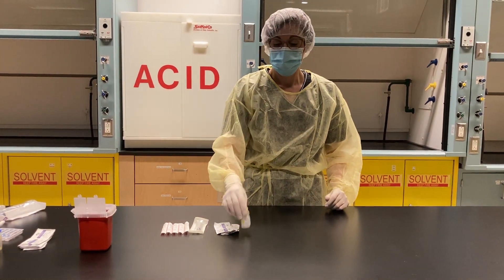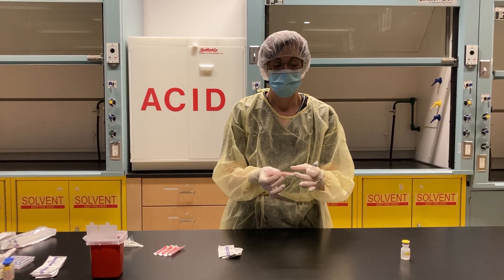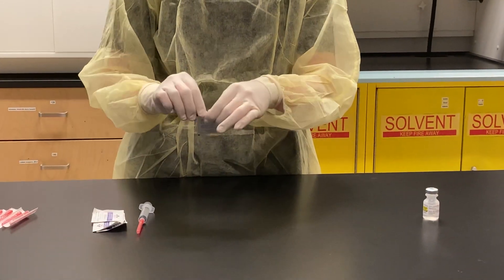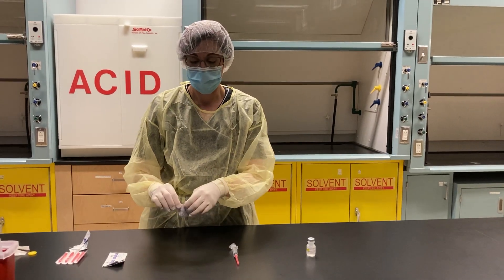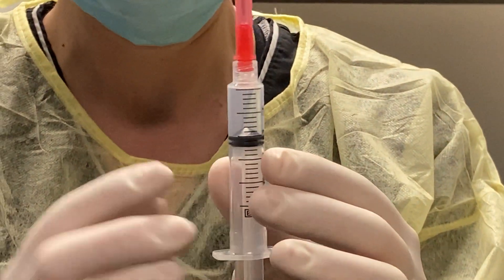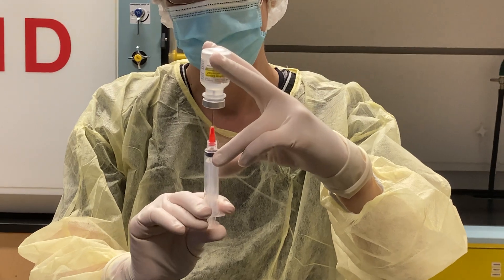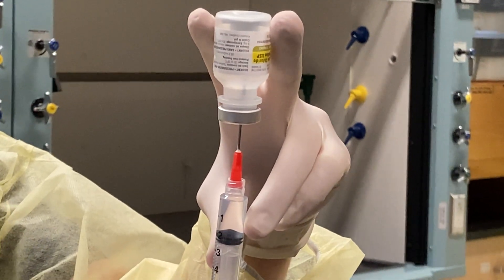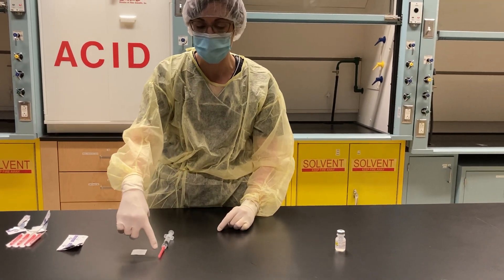Withdrawing from a vial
How to withdraw liquid from a vial.